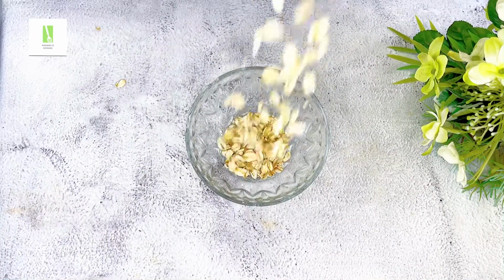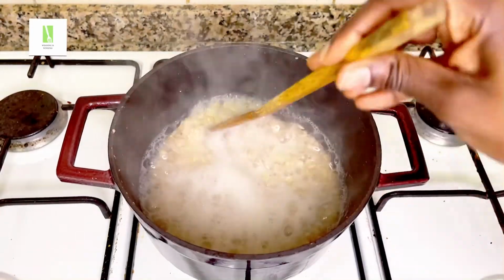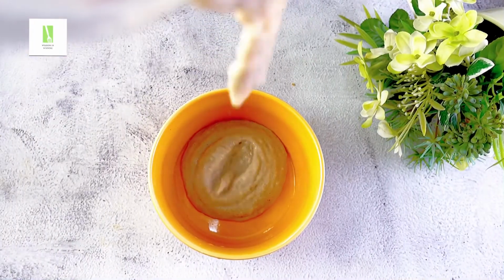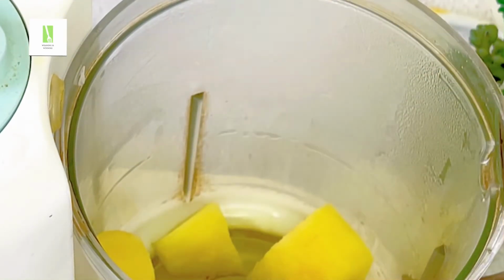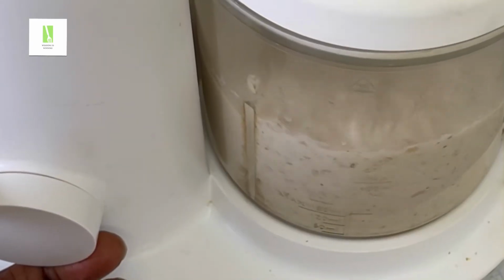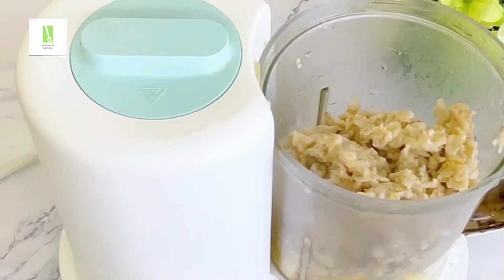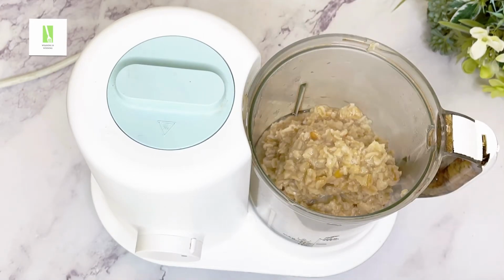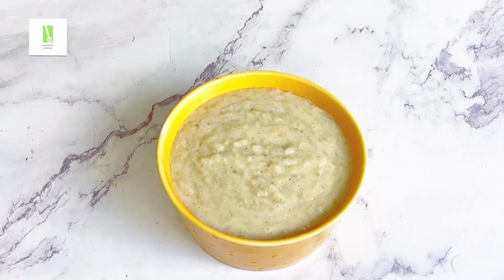Oatmeal recipes for BABIES from 6months/5 recipes /Breakfast ideas/healthy recipes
Oats can be introduced from 6months of age it’s rich in iron and fiber, nutritious and less processed.
I prefer old fashioned or steel cut oats because it’s least processed.
Here are amazing recipes that are nutrients dense for your baby’.
We have meal plan that will help you